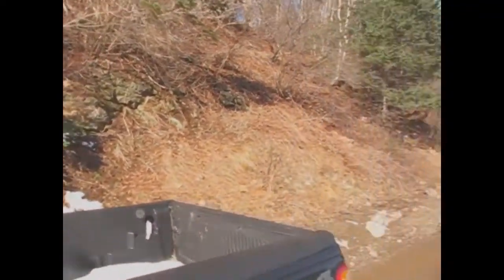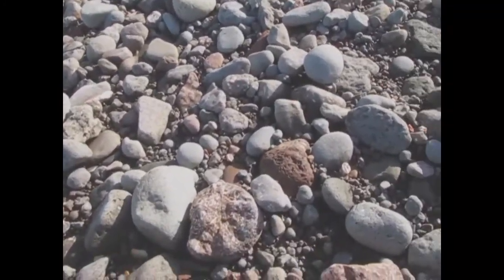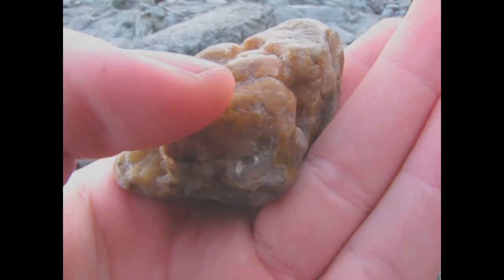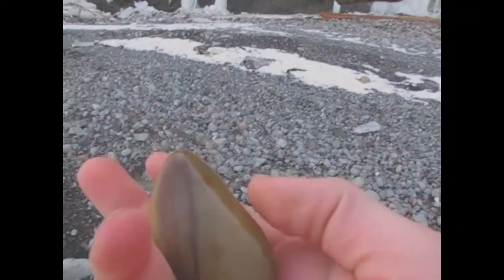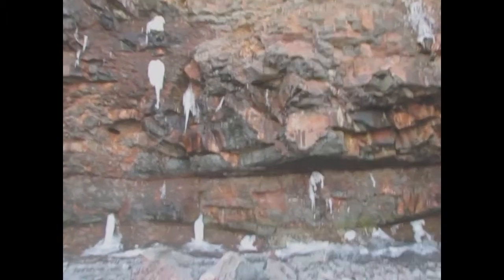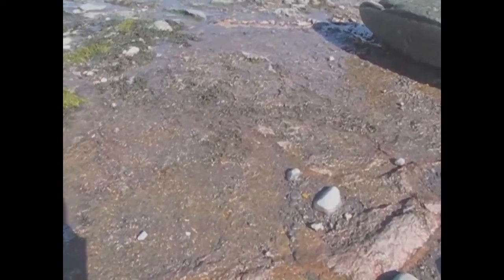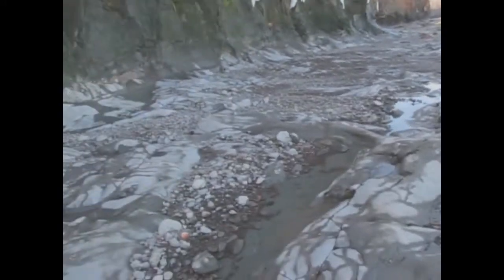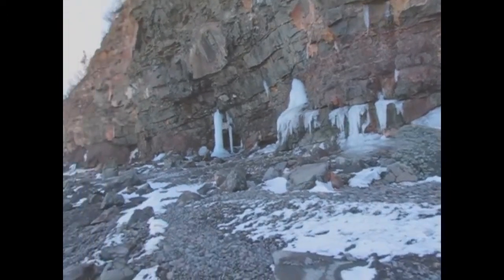Rockhounding Bay of Fundy || Great Colours & Agates!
Agates, basalt & rambling.
Aiming for one video per week!